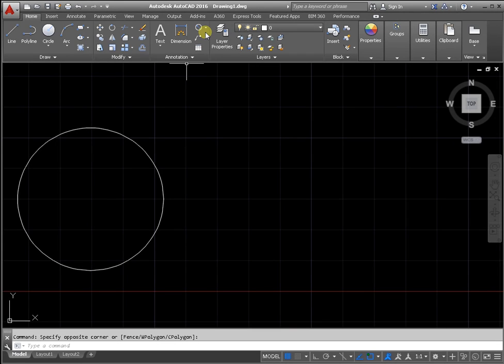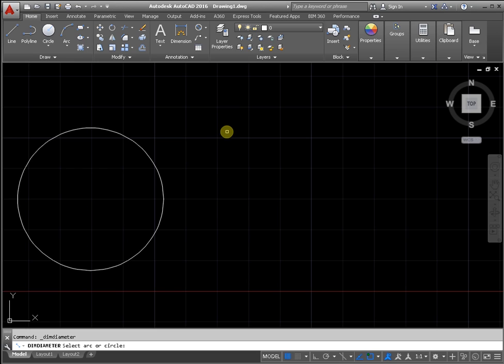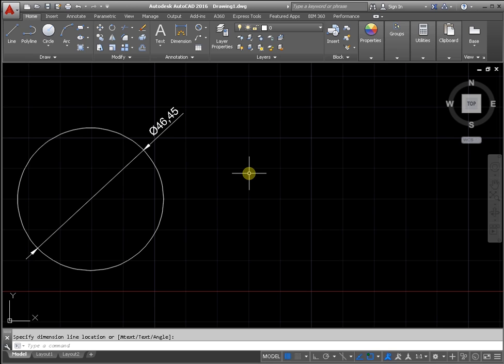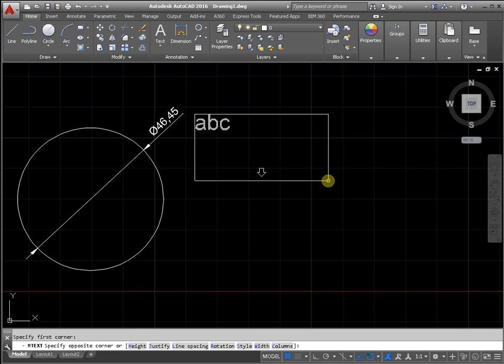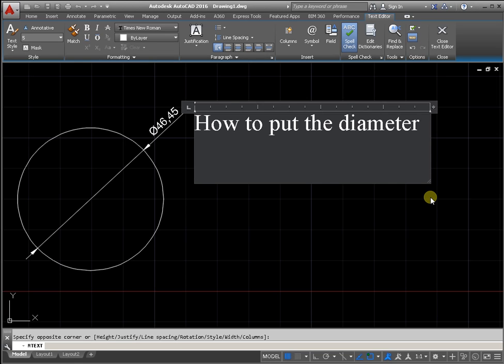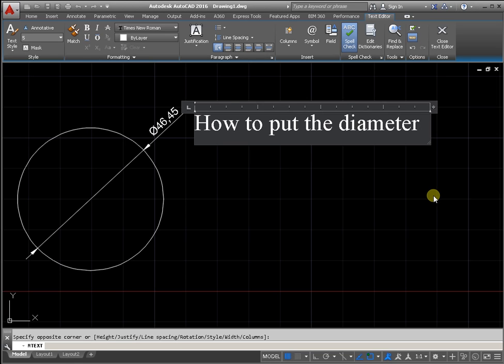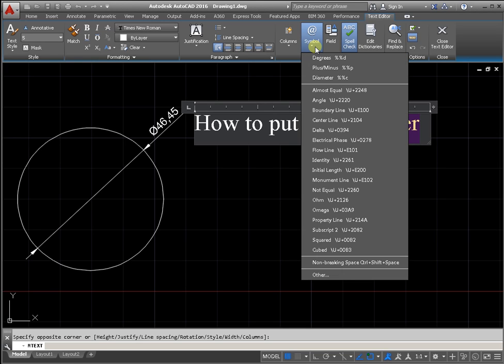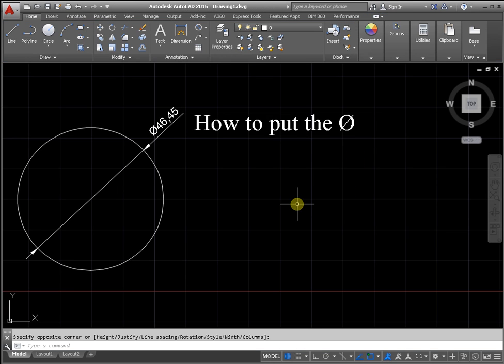How to put the diameter of AutoCAD